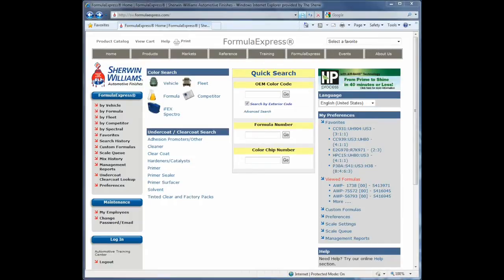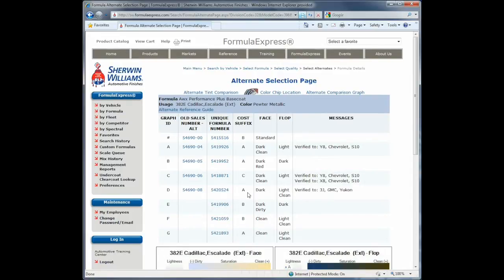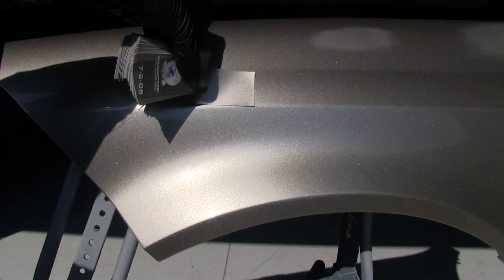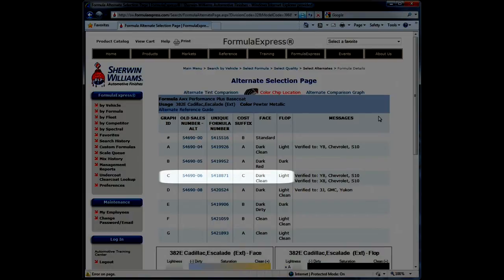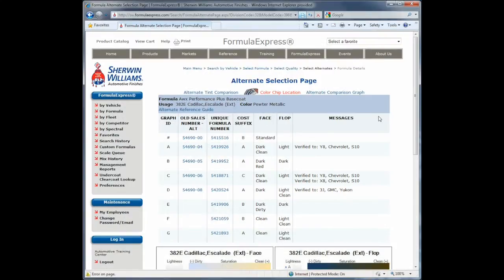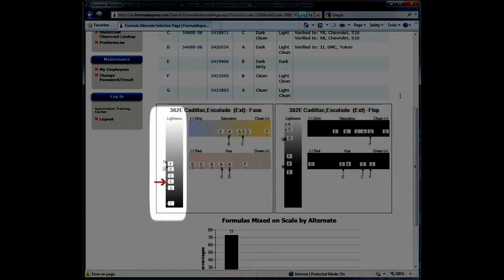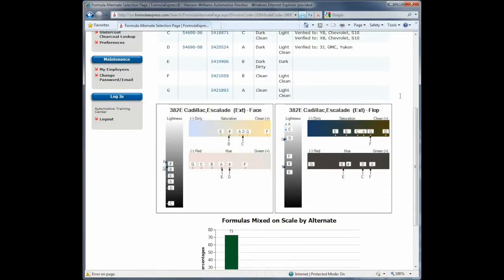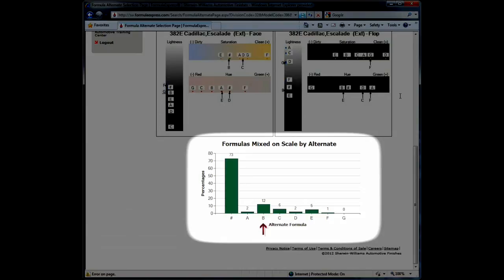Choosing your color formula with Sherwin-Williams Automotive Finishes FormulaExpress®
Learn about all the tools available in FormulaExpress®  that will help you to choose which color formula to use.